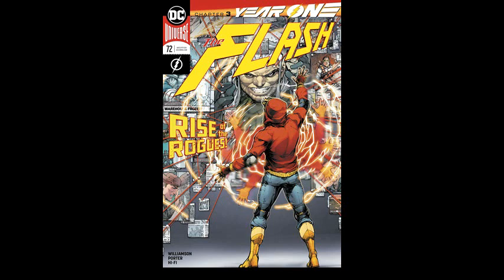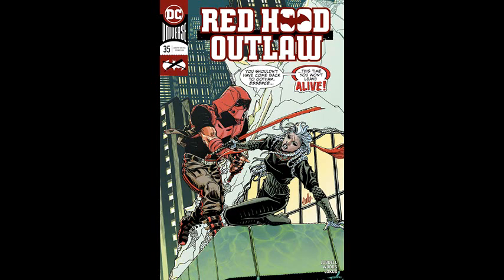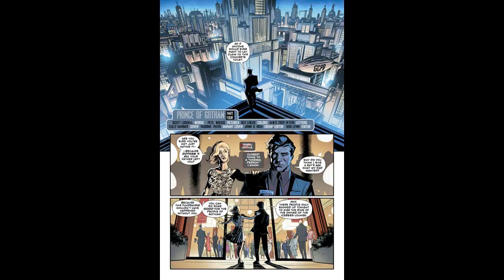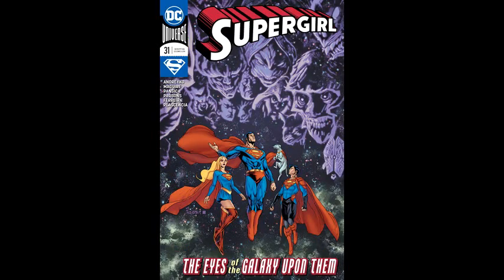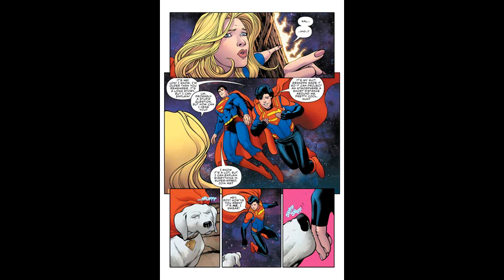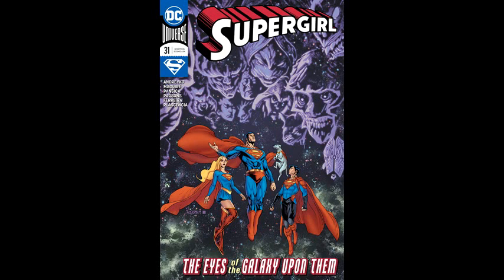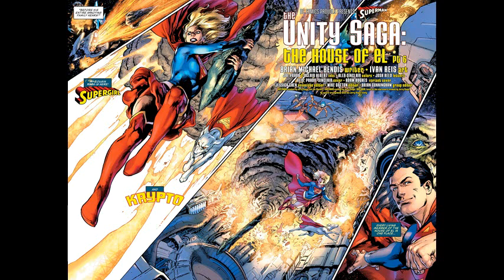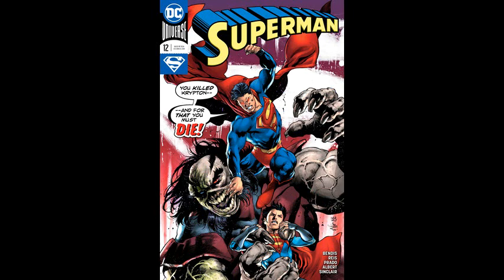Supergirl 31, Flash 72, Red Hood Outlaw 35, Superman 12 (Rapid Fire Review)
In this video I do a fast review of DC's  Supergirl 31, Flash 72, Red Hood Outlaw 35, and Superman 12.
If you are unsure if you want any of these comics come check out this video first!

You can also check out more content and our podcast at: thehenchmenslounge.com